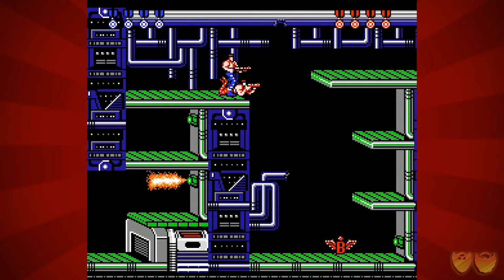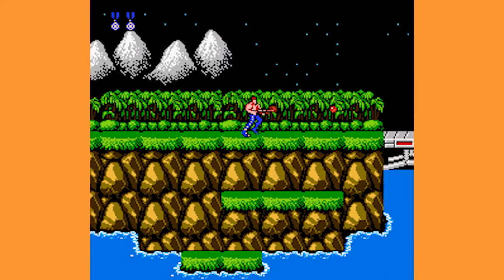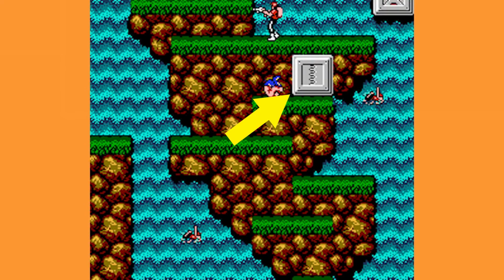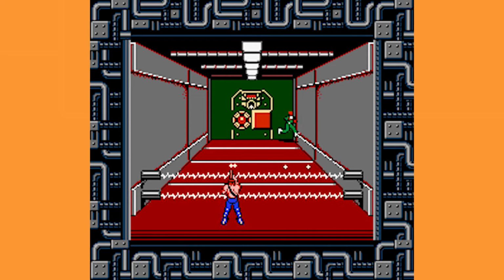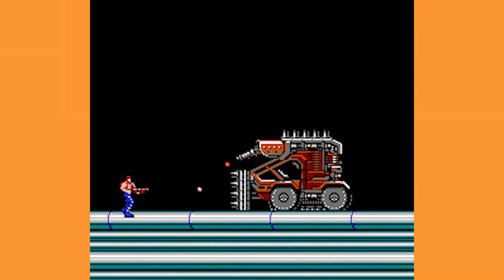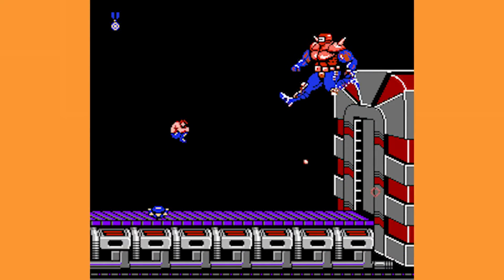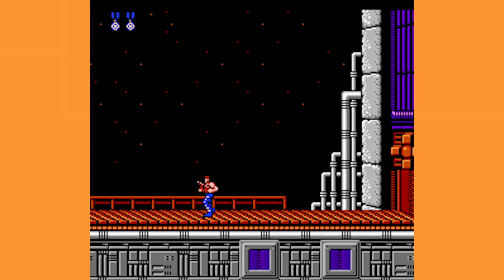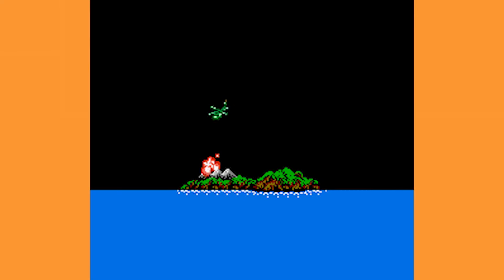YOU can beat: Contra NES, without the code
Everyone seems to think Contra is a hard game. It isn't... Here are the tips tricks and secrets you will need to know to beat Contra WITHOUT the Konami Code.